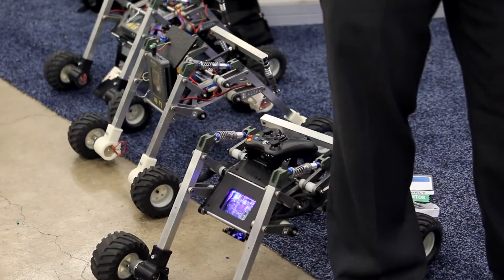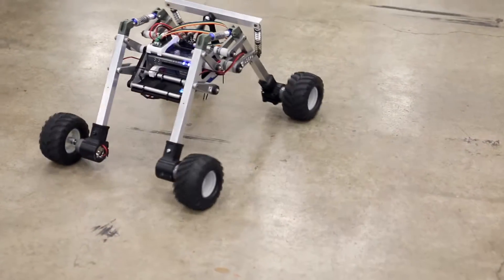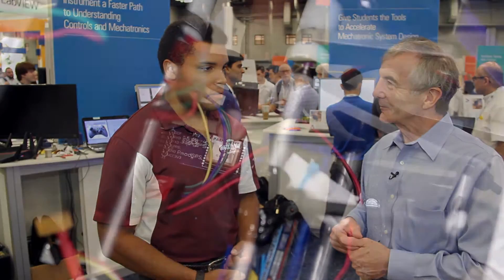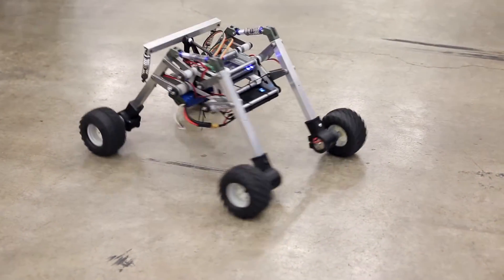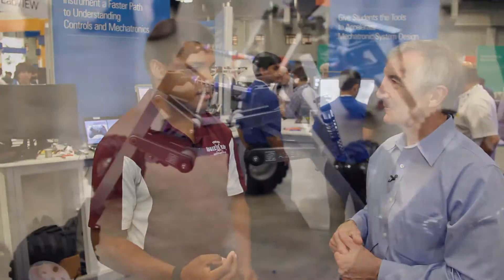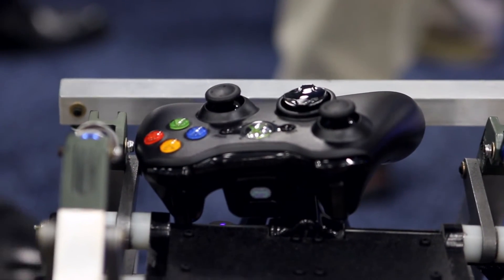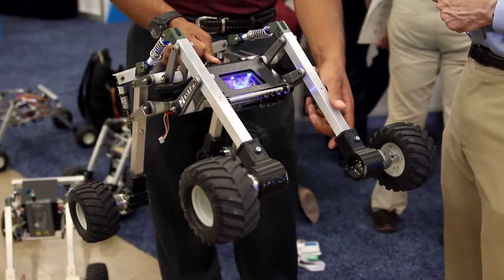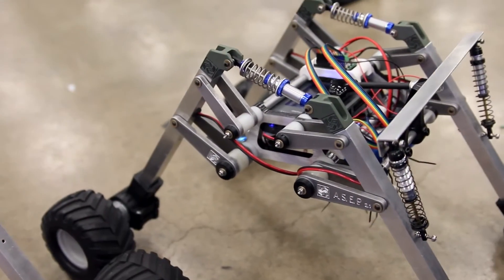Mobile robots use articulated chassis design for teaching mechatronics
Texas A & M student Urbane Martinez talks about how compass and GPS modules are used to teach principles of mechatronics by means of remotely controlled vehicles that look a little like miniature-scale monster trucks.